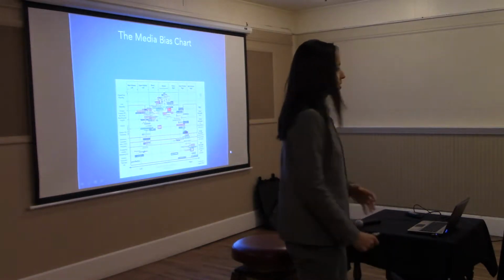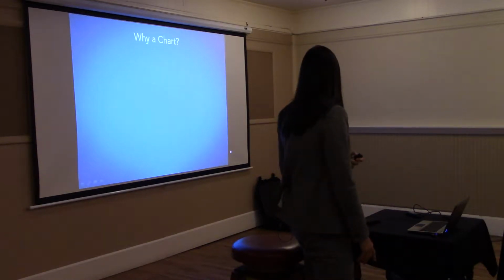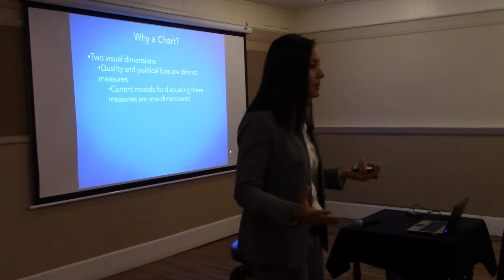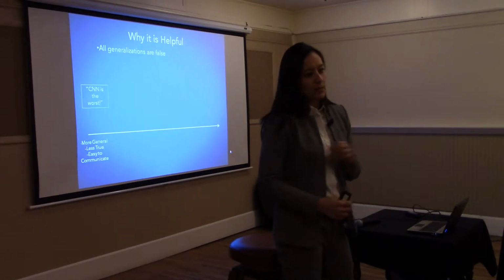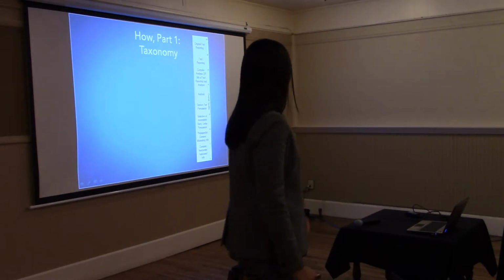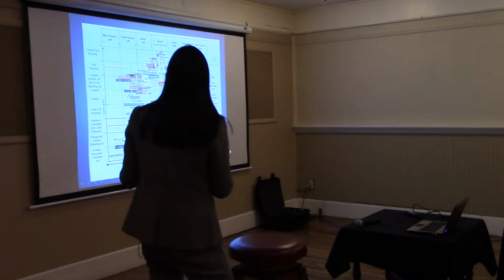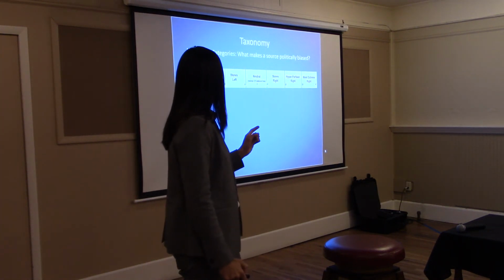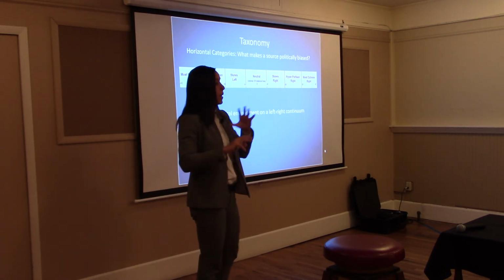Denver Press Club 1 of 3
This is the first of three videos Vanessa Otero gave at the Denver Press Club about the Media Bias Chart. Total talk is about an hour and fifteen minutes.

Watch "Rating the News" our weekly show where we examine current events through news content analysis:

Ad Fontes Media, Inc. is a company founded in 2018 by Vanessa Otero, creator of the Media Bias Chart®. The mission of Ad Fontes Media is “to make news consumers smarter and news media better.” We rate the news for reliability and bias to help people navigate the news landscape. Ad Fontes is Latin for “to the source,” because at the heart of what Ad Fontes Media does is look at the source—analyze the very content itself—to rate it. We have created a system of news content ratings that has beneficial applications for all stakeholders in a healthy news media landscape, including consumers, educators, publishers, researchers, advertisers, and social media platforms. Ad Fontes Media is incorporated as a Public Benefit Corporation (PBC)[1] in Colorado. The stated public benefit of Ad Fontes Media is the same as its mission.